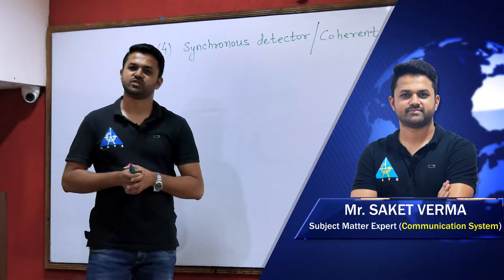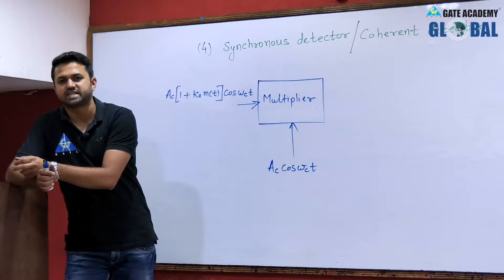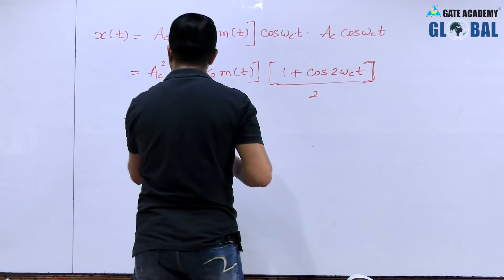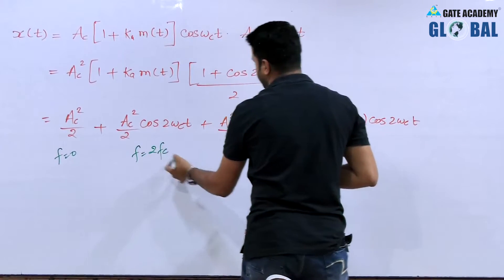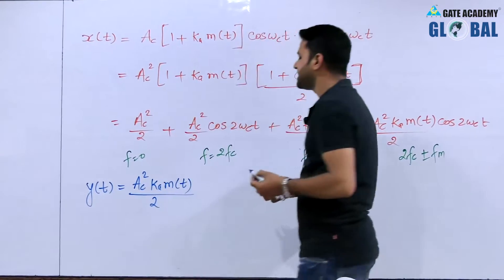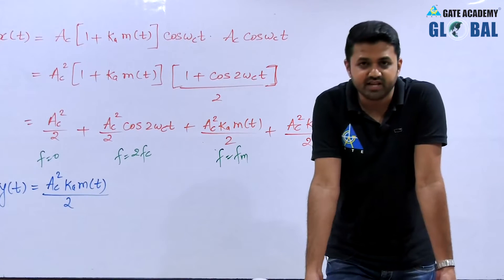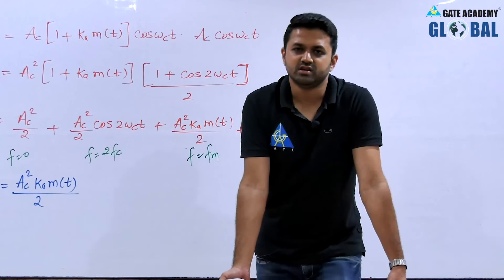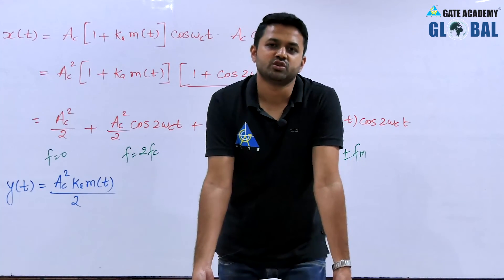Detection of AM Synchronous Detector | Lecture 20 | Communication System